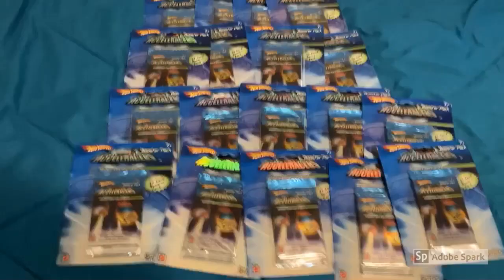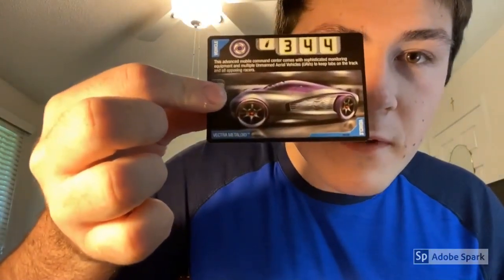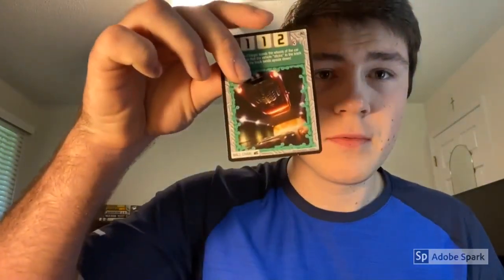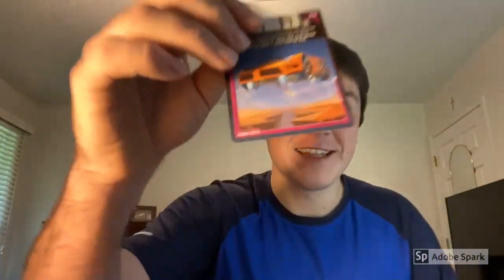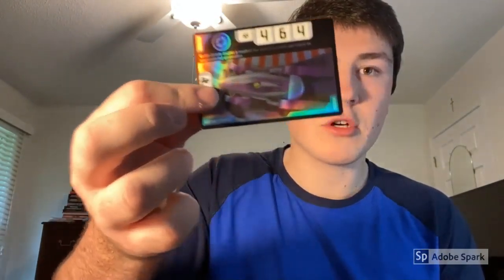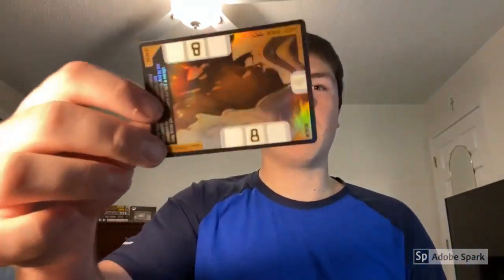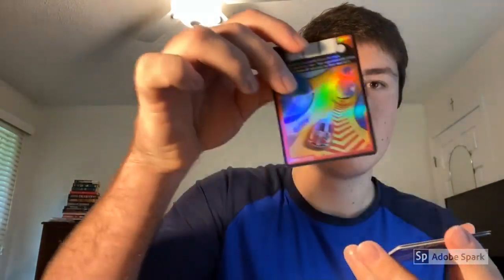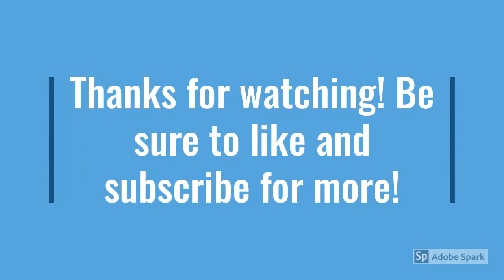ACCELERACERS HUGE 18 BOOSTER PACK OPENING! PART 1! LOOKING FOR 3-D FOILS!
This video is the first part of an 18 Acceleracers Booster Pack Opening, where we rip through the first 9 packs hunting for 3-D Foil Cards.